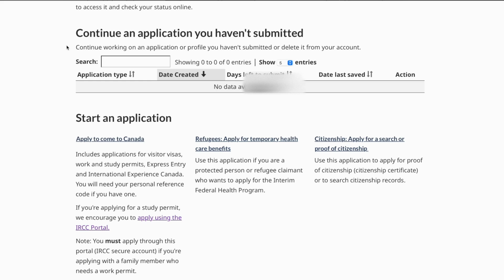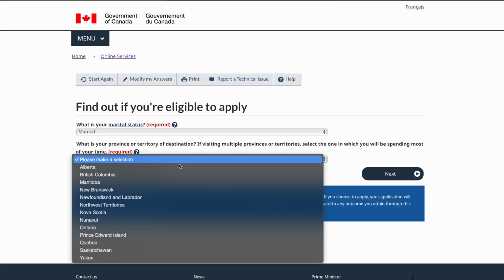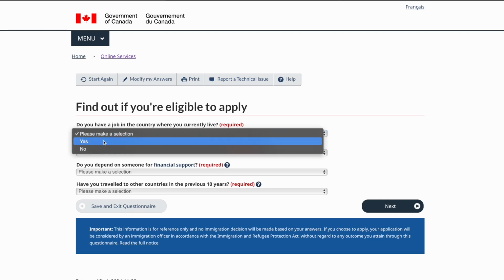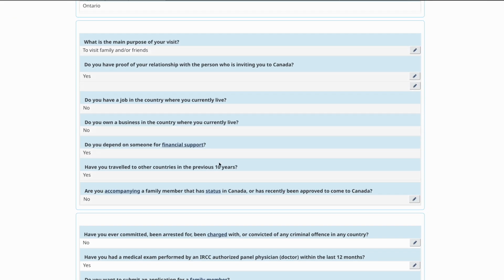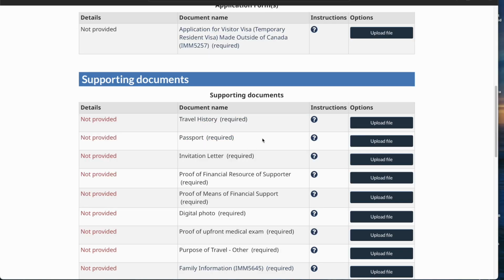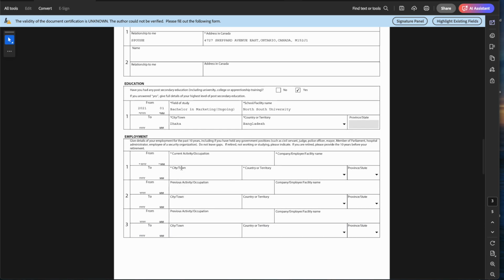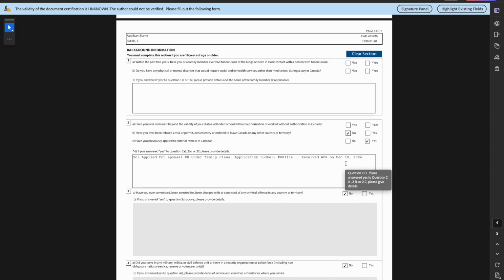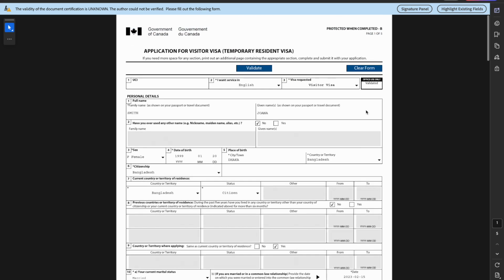Visitor Visa (For Spouse) - Step by Step - PR applied under Family Class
This video is relevant for applicants who submitted PR under family class, and willing to visit spouse who lives in Canada.